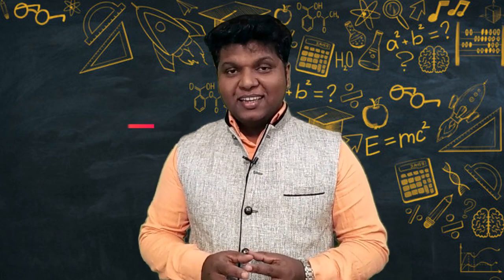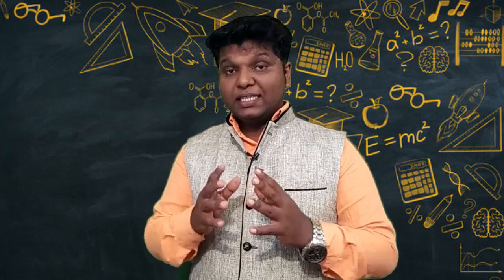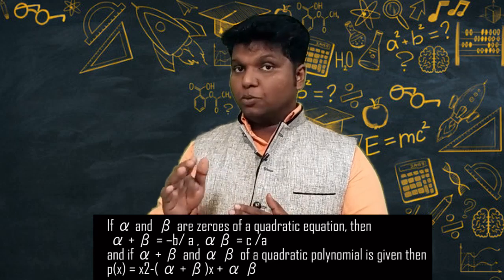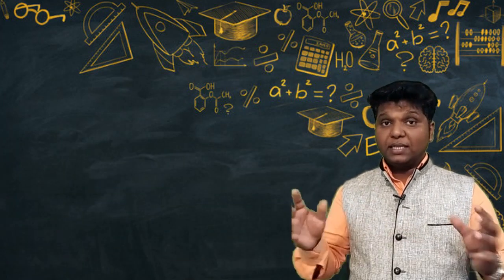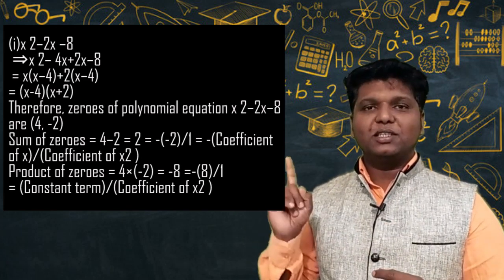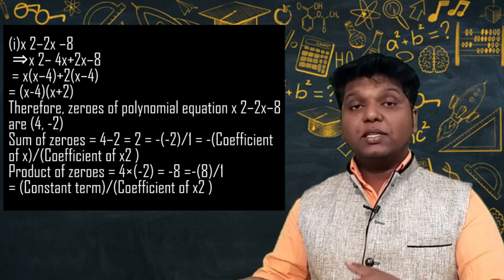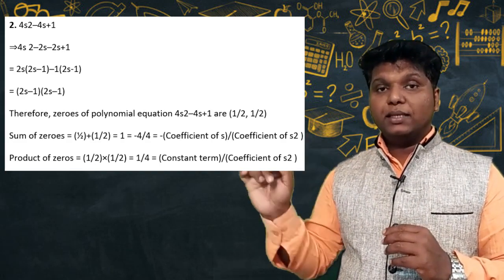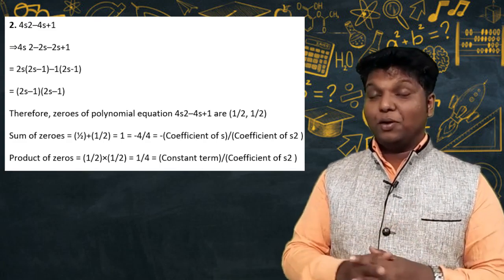CHAPTER 2 POLYNOMIALS | 10TH MATHS | CBSE | SOPHIA ACADEMY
RELATIONSHIP BETWEEN ZEROES OF A POLYNOMIAL & COEFFICIENT OF A POLYNOMIAL PART 1